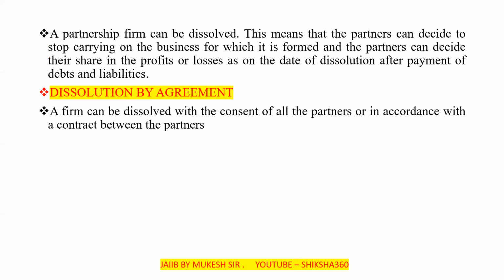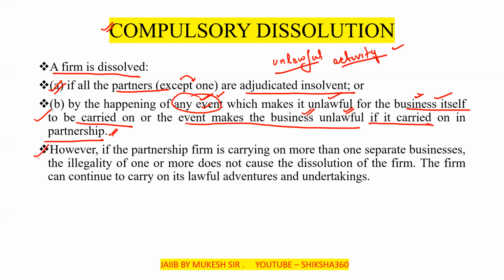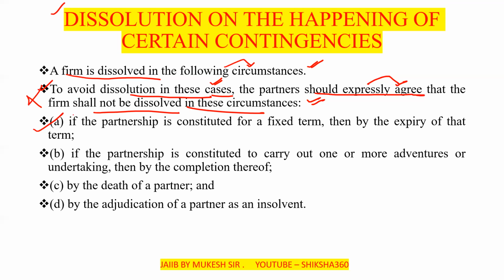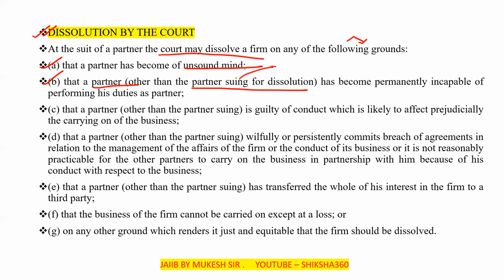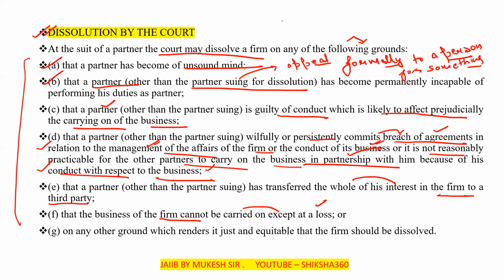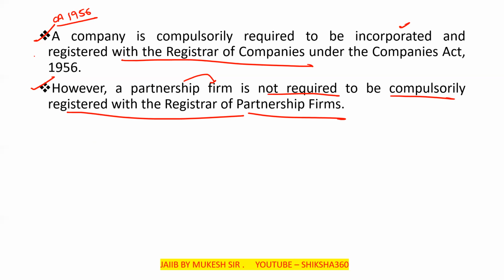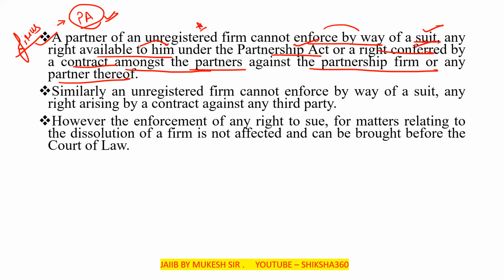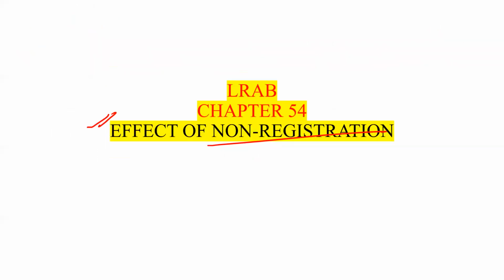chapter 53,54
In this session we discuss in detail regarding the partnership Firm. Effect of registration